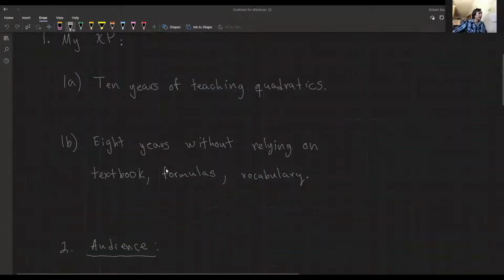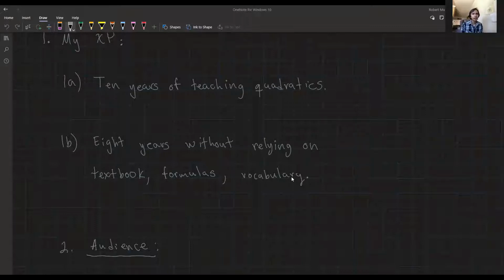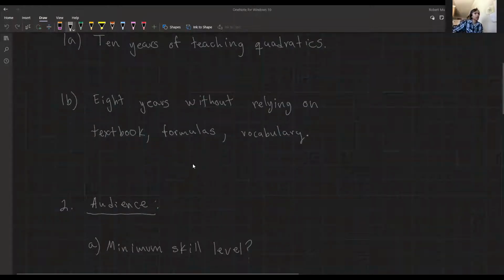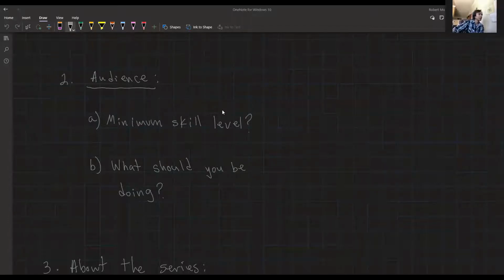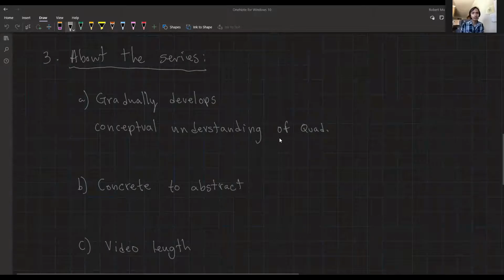E0 Teaching Quadratics Conceptually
A series of videos that gradually develops conceptual understanding of quadratics by building on very basic ideas that are accessible to anyone with a bit of Pre-Algebra understanding or prior Algebra experience.